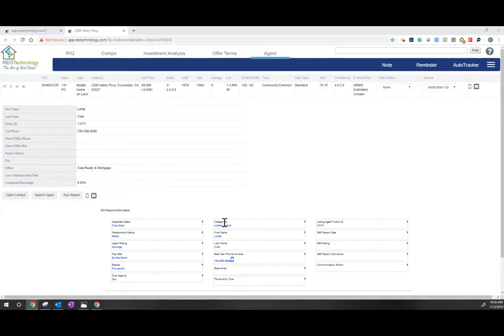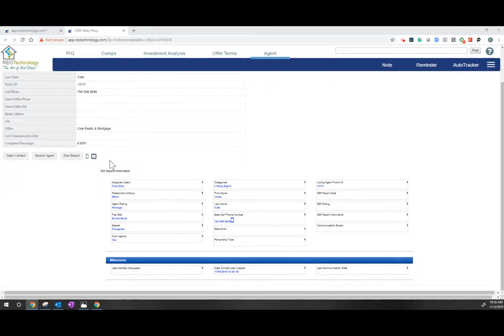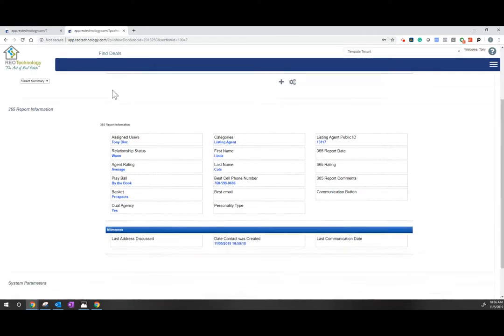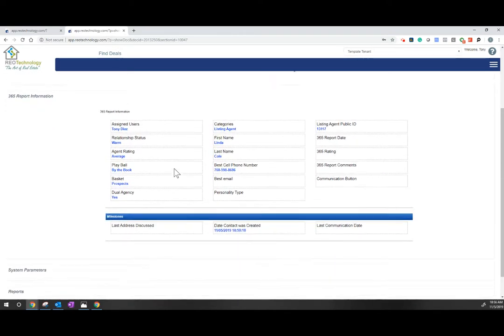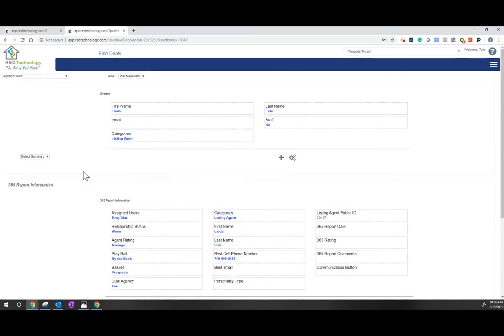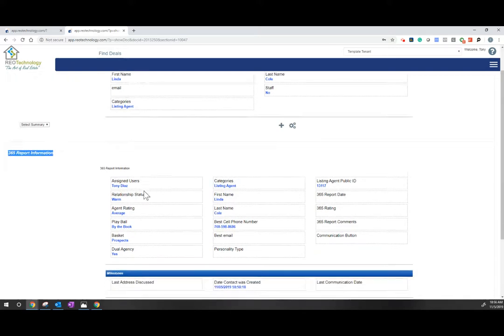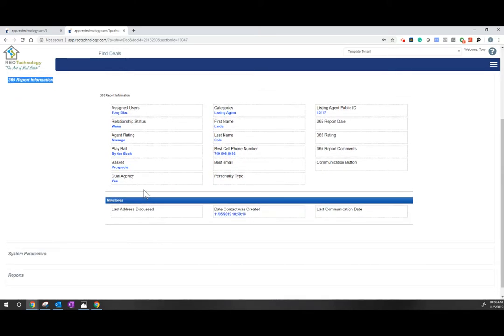Add/Open Contact Help Video